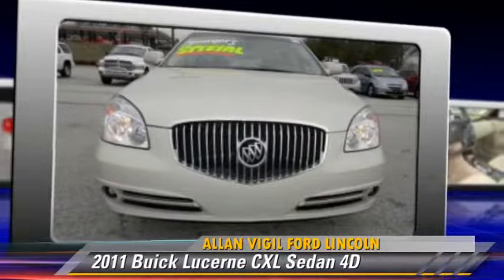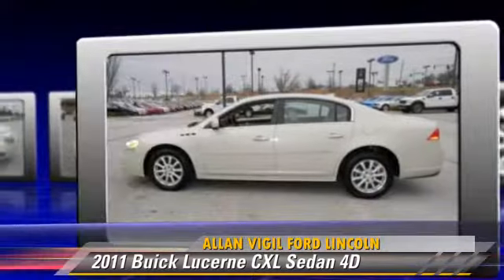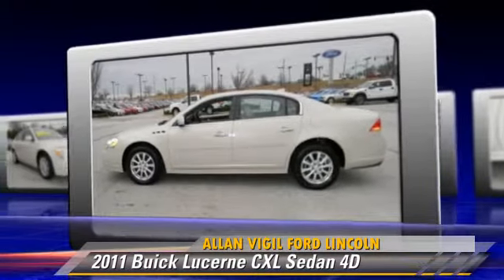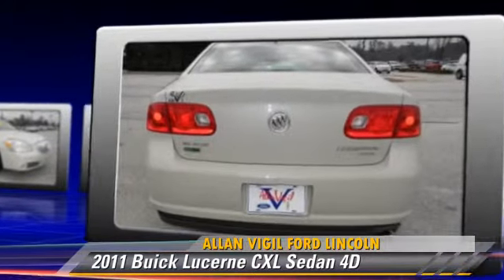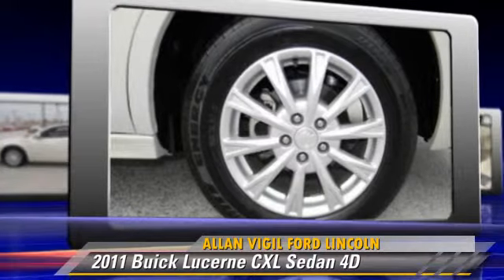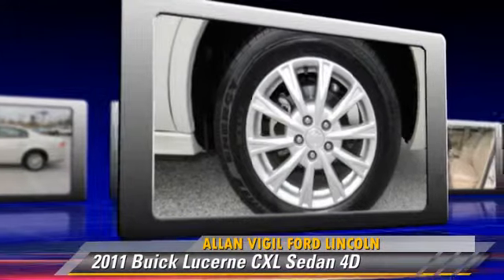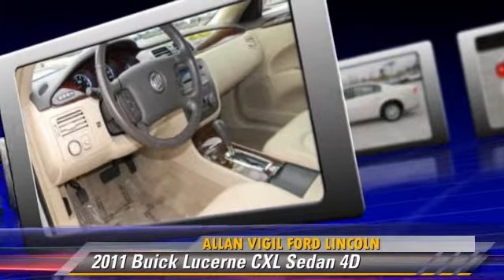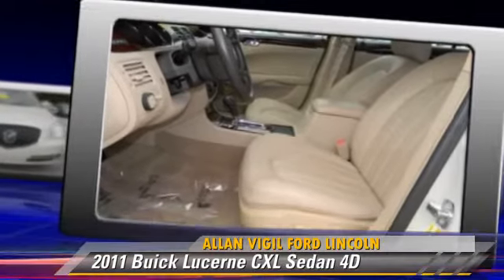Allan Vigil Ford Lincoln, Morrow GA 30260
6790 Mt. Zion Blvd Morrow GA 30260

[DFIN:2:2272608:I:5120501D:9e28d2a4d2699e65a7ce9c623cc4d3ff]